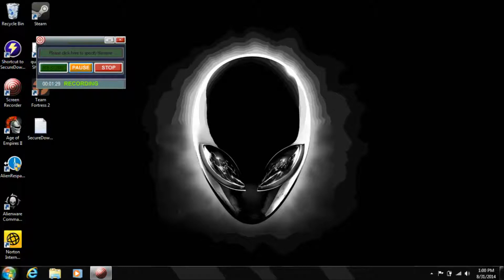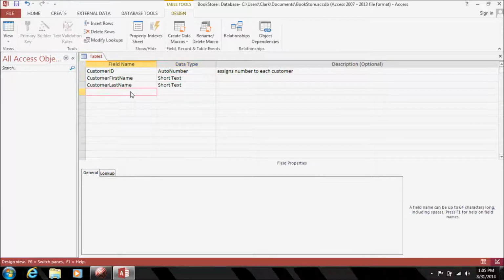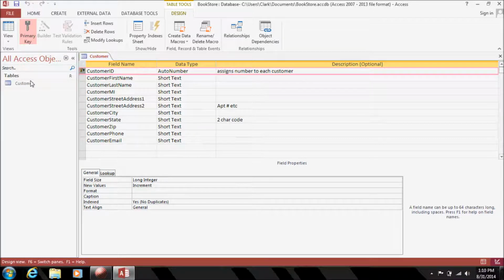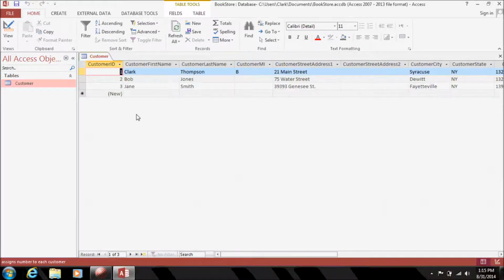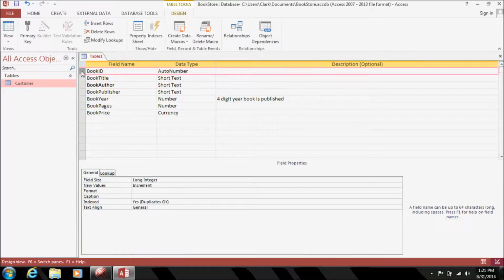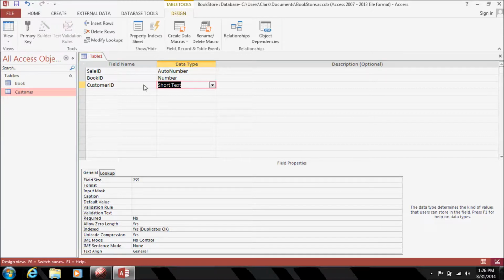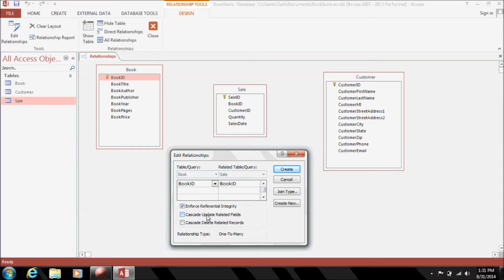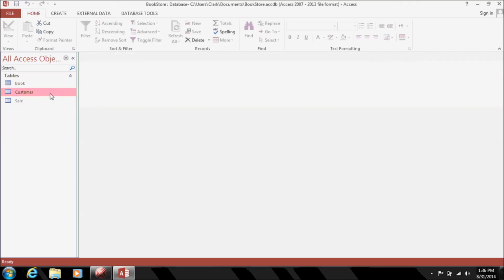Microsoft Access Tables and Relationships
This is a tutorial for Access 2013 to show you how to accomplish the tasks necessary for lab 1.  This includes creating tables, adding data to the tables, and setting up relationships.